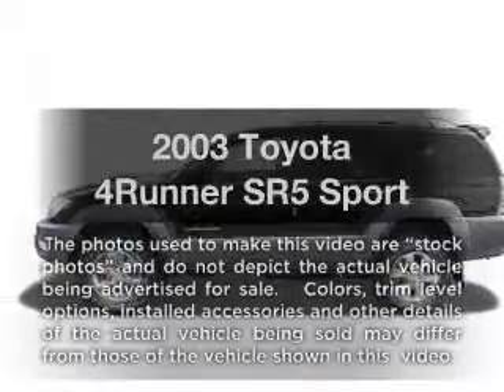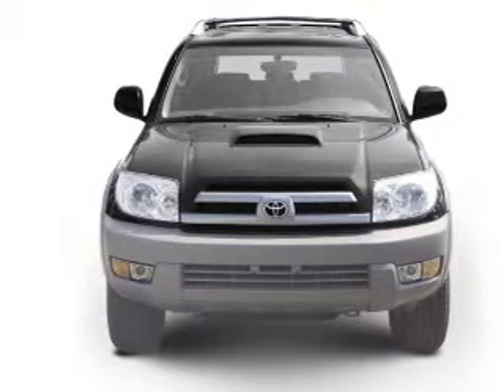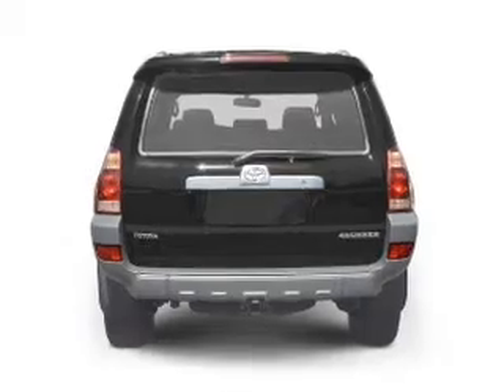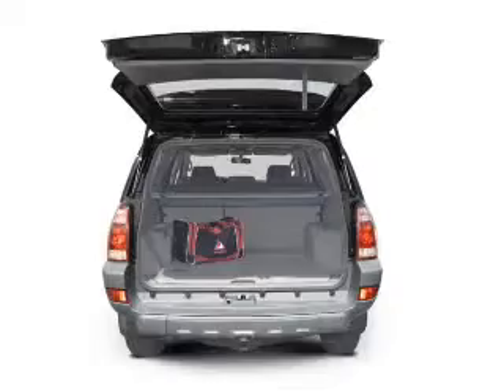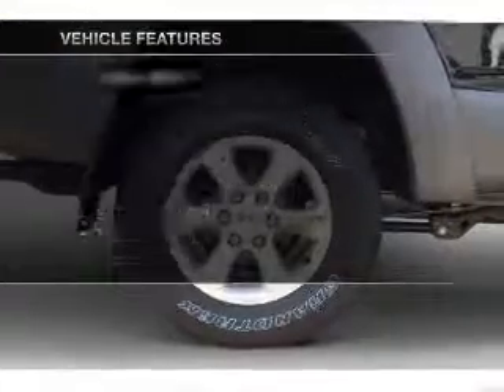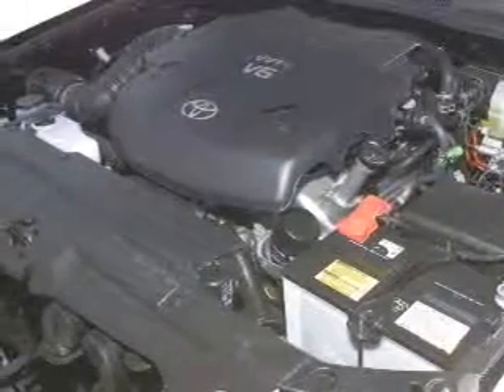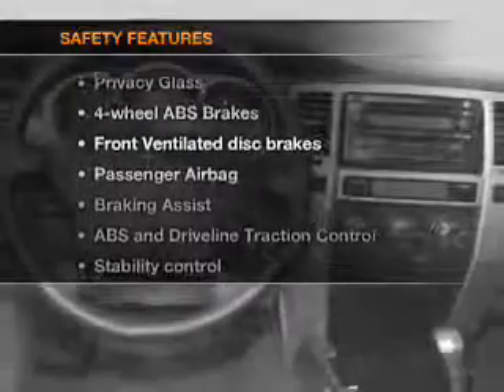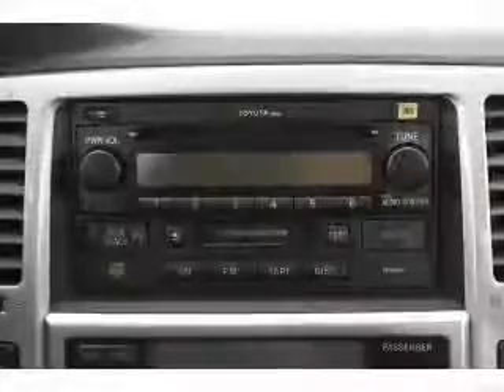2003 Toyota 4Runner - Carlsbad CA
Year: 2003
Make: Toyota
Model: 4Runner
Trim: SR5 Sport
Engine: 4.7 liter 8 cylinder 32 valve
Transmission: 5-Speed Automatic
Color: Silver
Mileage: 107952
Address:
5555 Car Country Dr